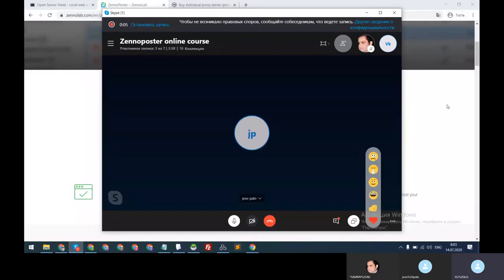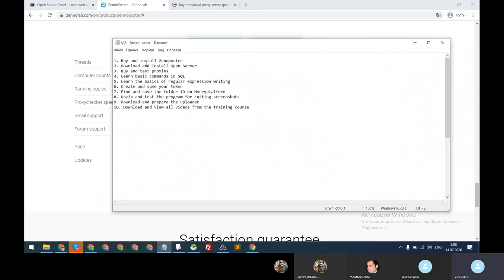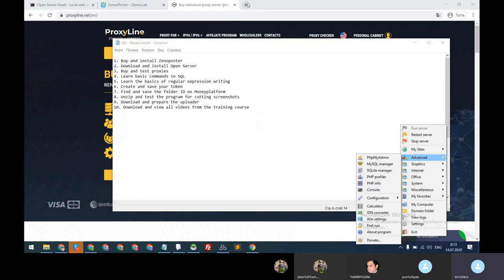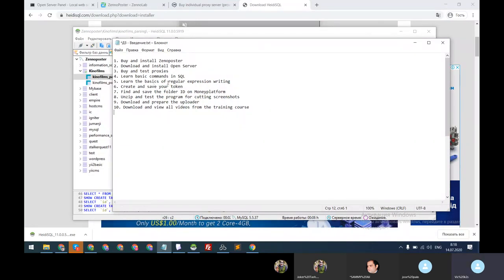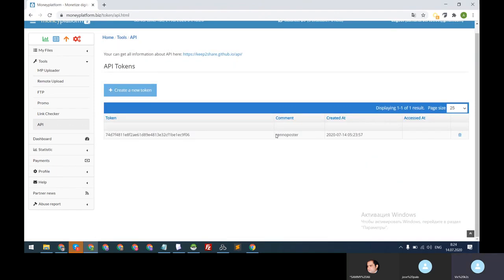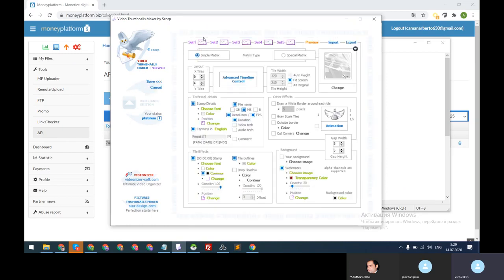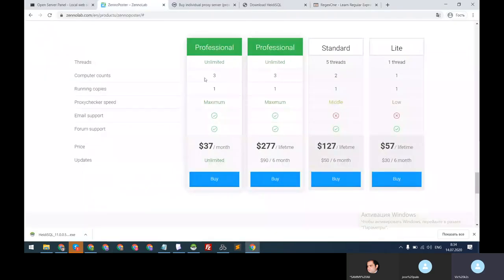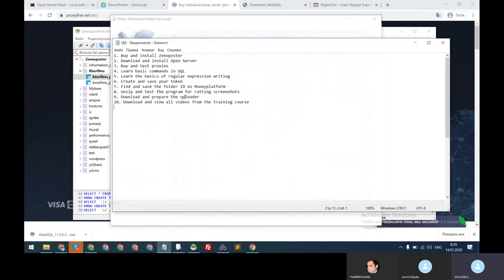01. ZennoPoster automation tutorial for working with Keep2Share (K2S, Moneyplatform).